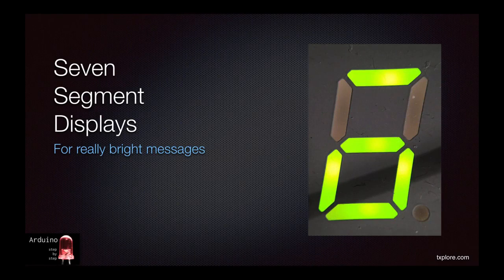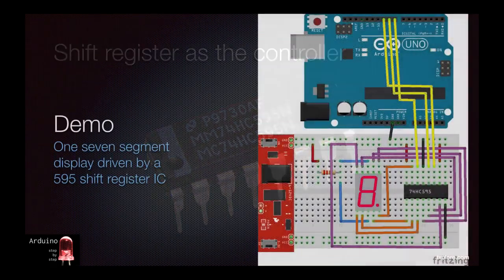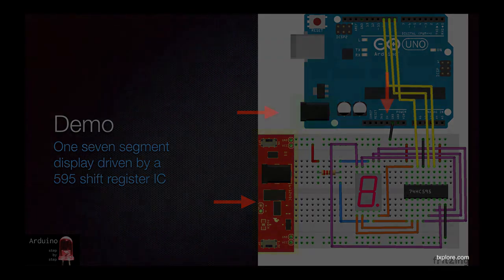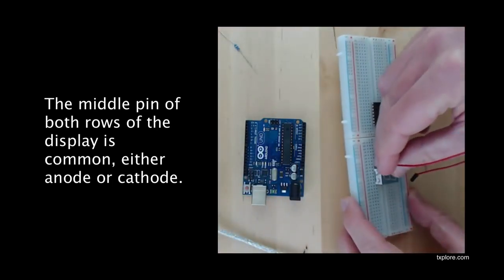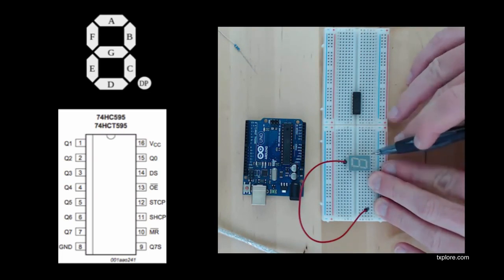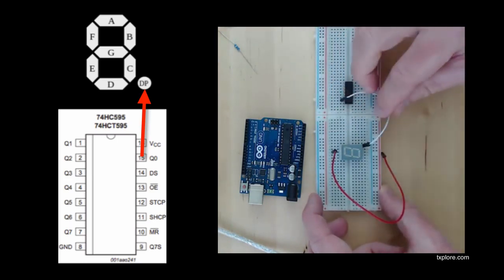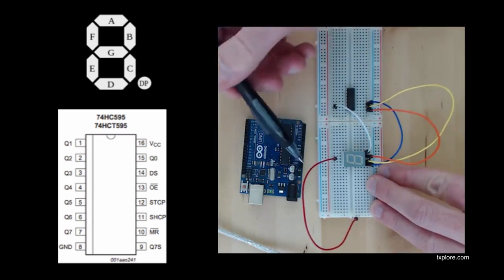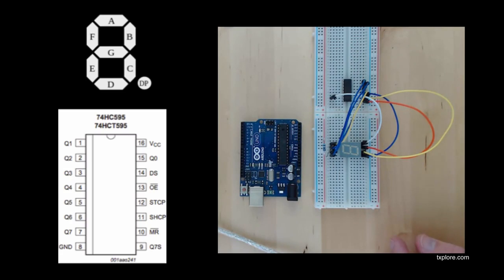042 Seven Segment LED Displays Part 1 Intro and assembly